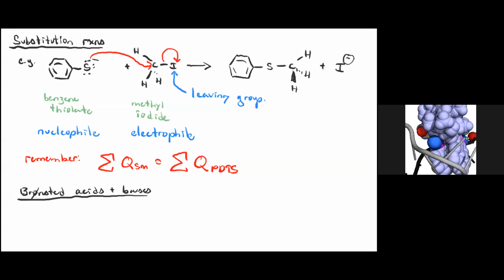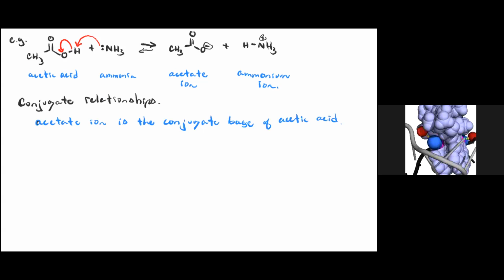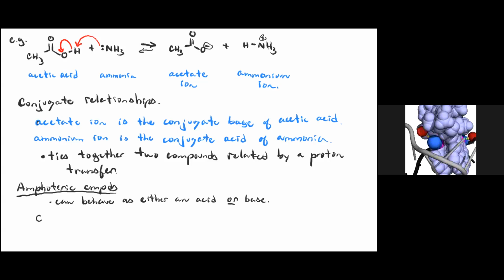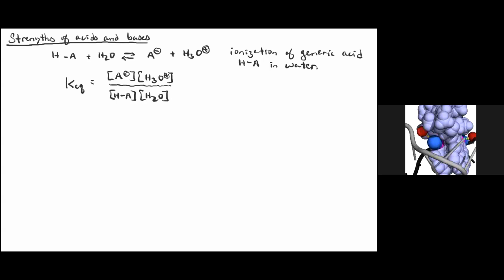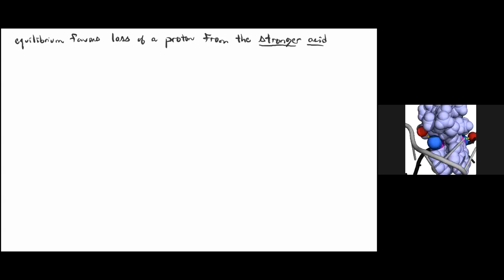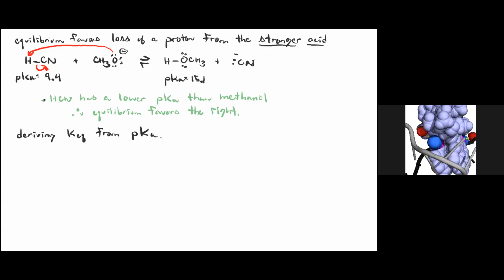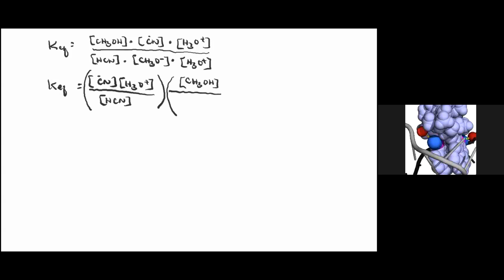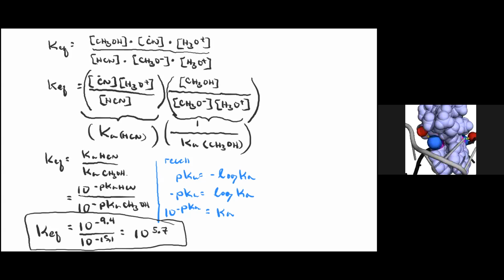Lecture 5 Part B